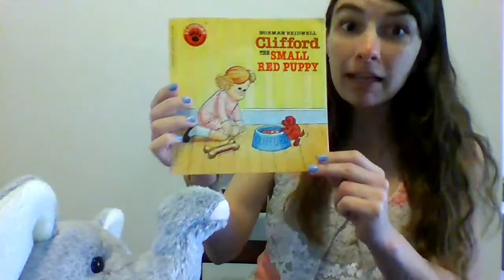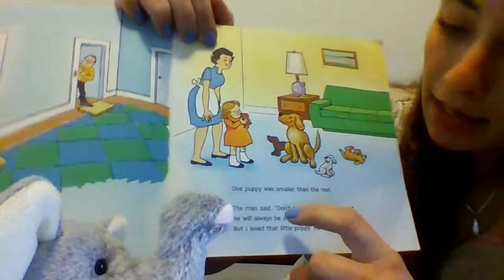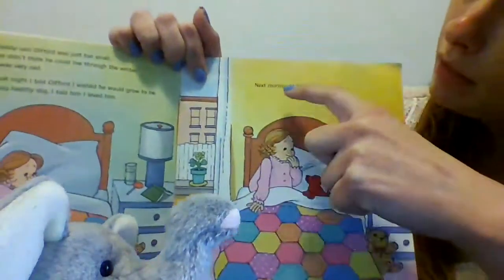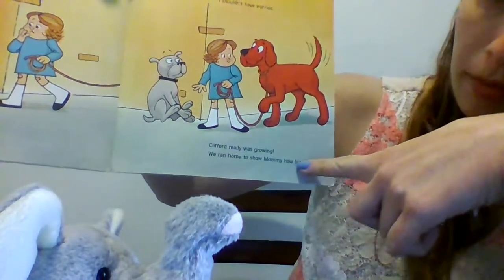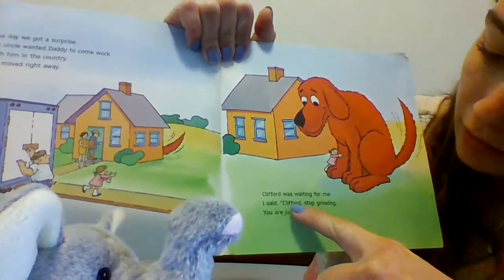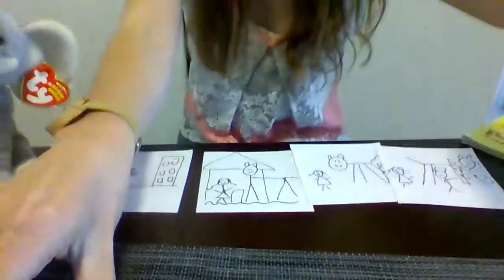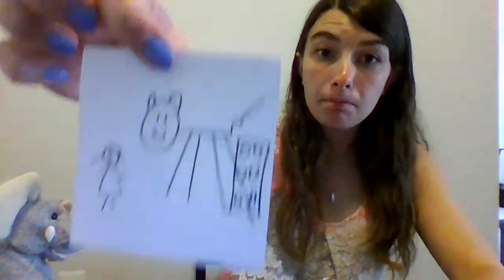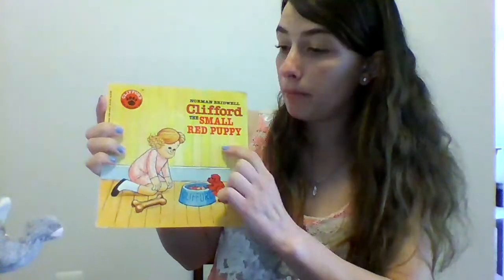Home Instruction Story Lab- Story Grammar "Clifford the Small Red Puppy"